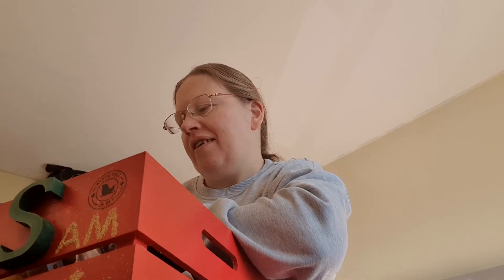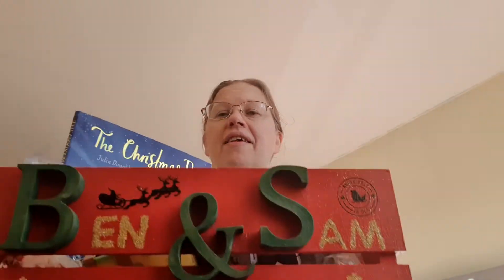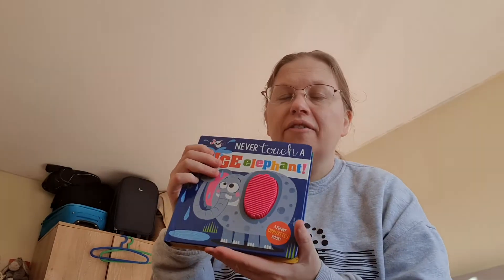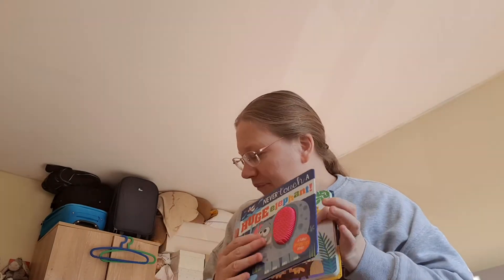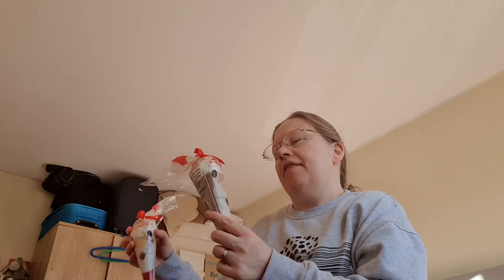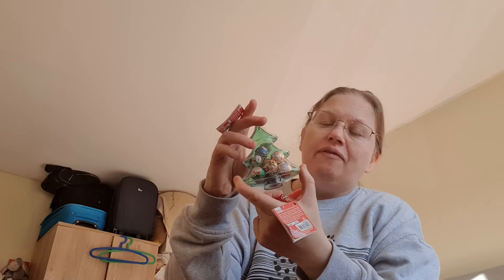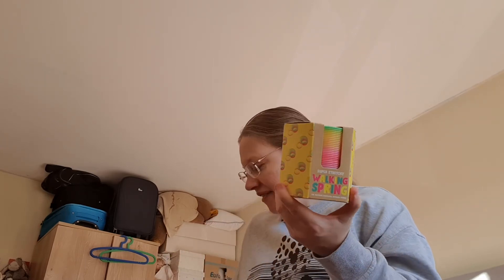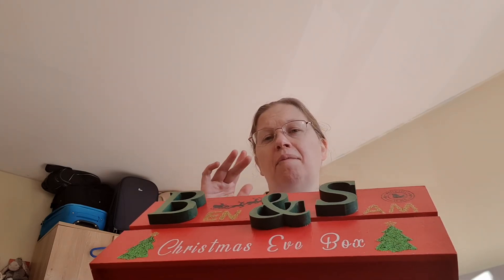what's in the boys Christmas eve box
On today vlog showing what the boys have in their christmas eve box  this year,